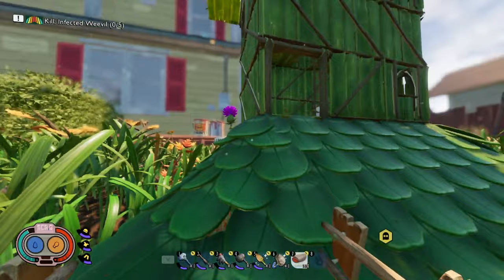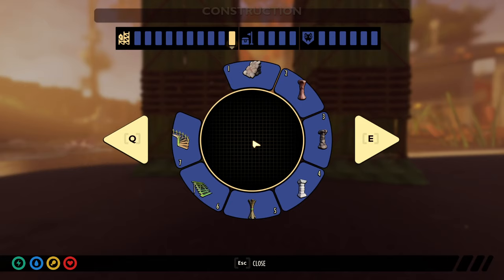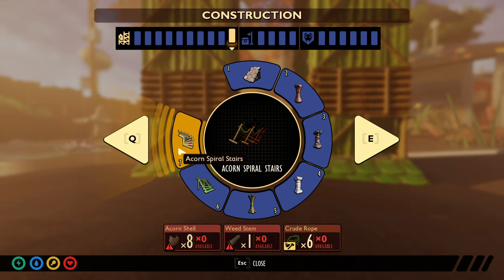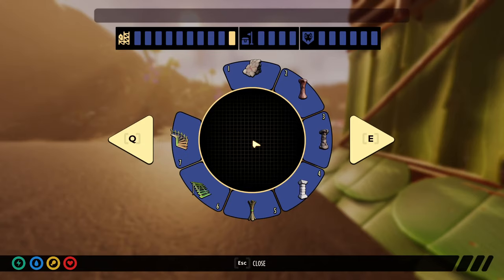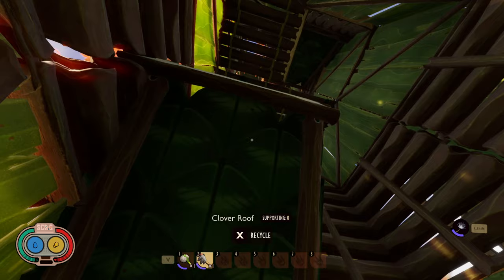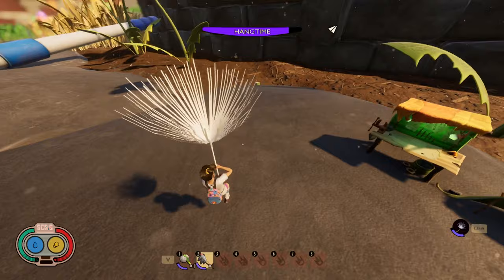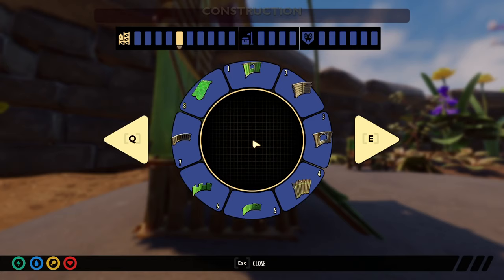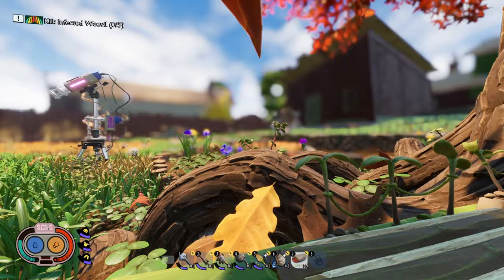Grounded: How to BUILD an ELEVATOR for Faster Travel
In this video I’m going to show you how to build a simple elevator system in Grounded that will let you get to the top of your tallest builds in seconds and will also use far less resources than using acorn spiral stairs or ladders.